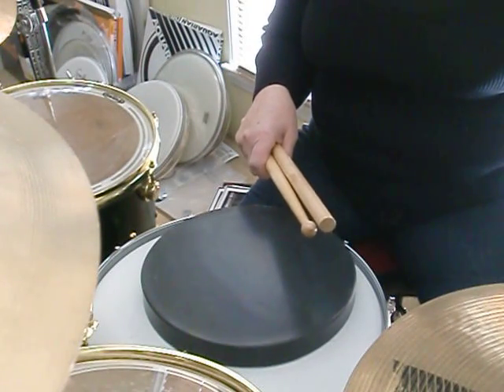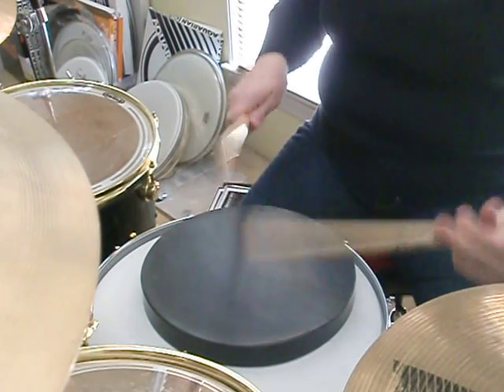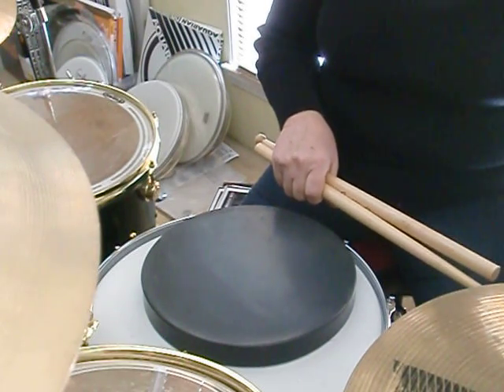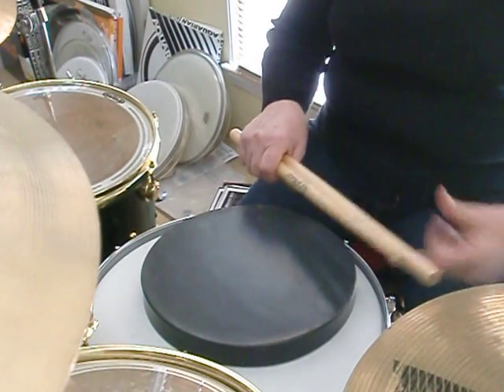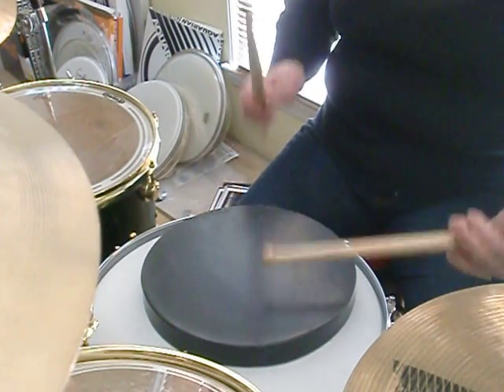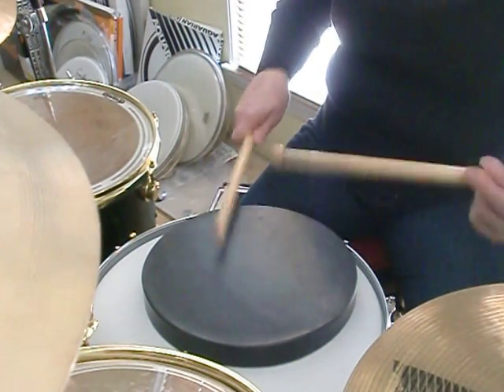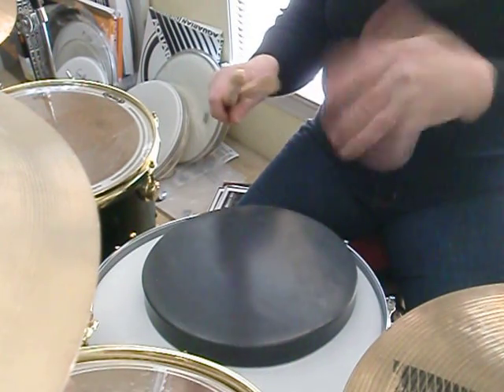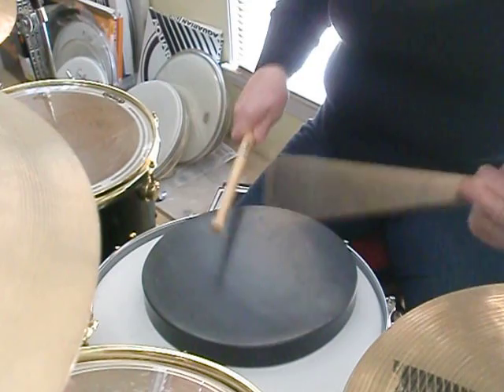Paradiddles at 230 BPM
These are single paradiddles at a few different speeds.  No doubles played with them on this video.  Challenge yourself to increasing your speed on your paradiddles.